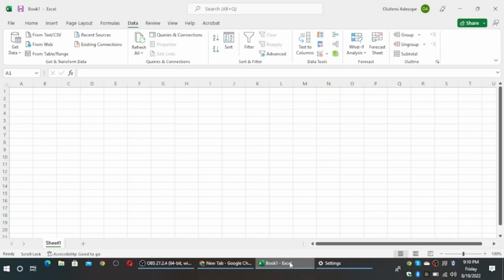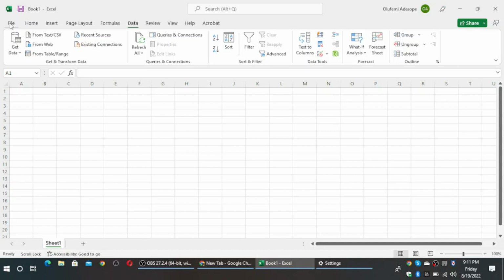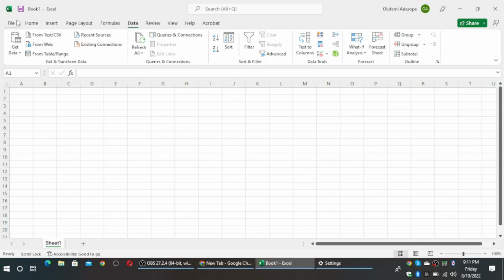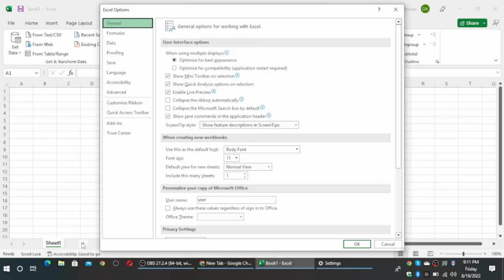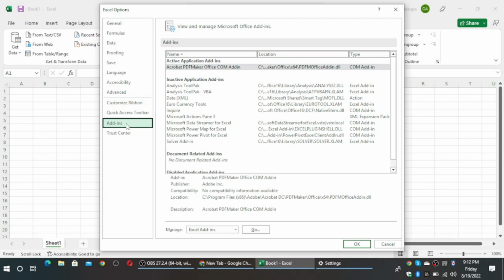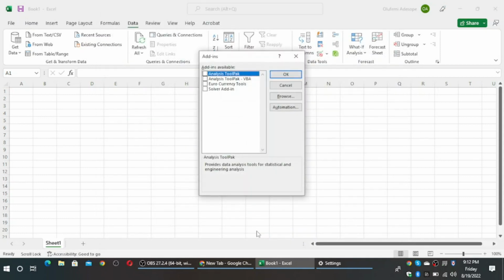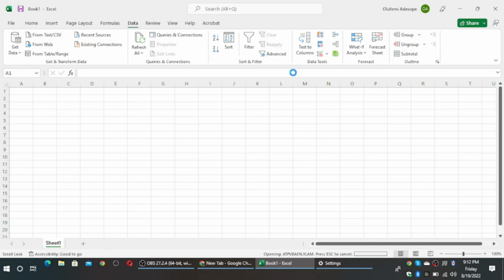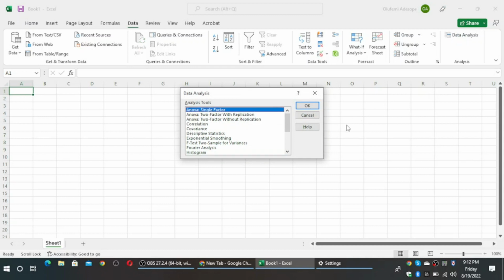Activate Data Analysis kit in Microsoft Excel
Learn how to activate data analysis kit to enable you run analysis